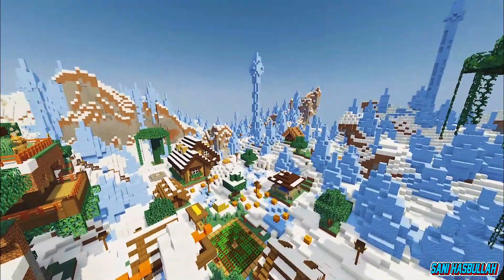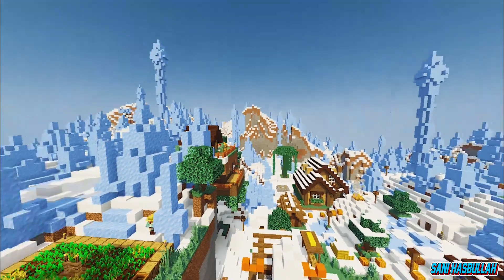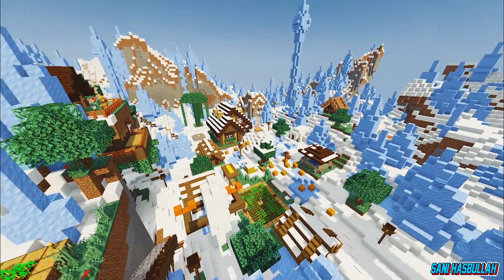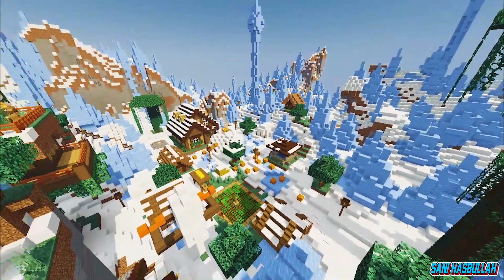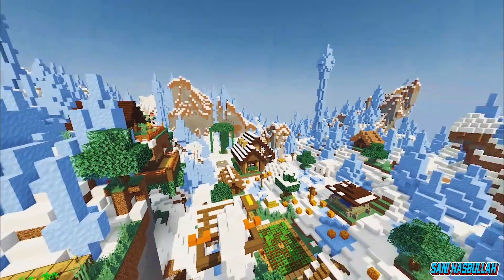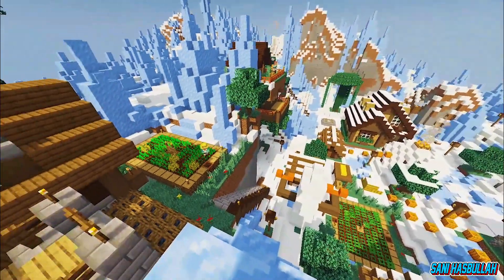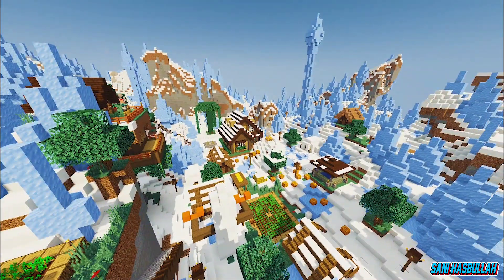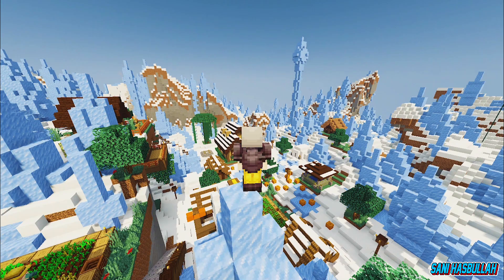Minecraft: Membuat Desa Salju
terimakasih yang sudah menonton.

TERIMAKASIH